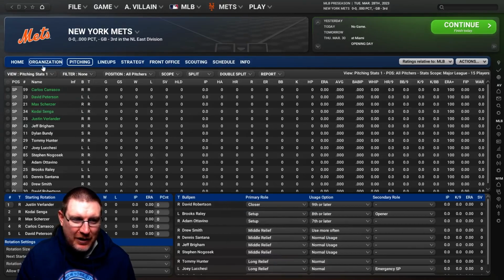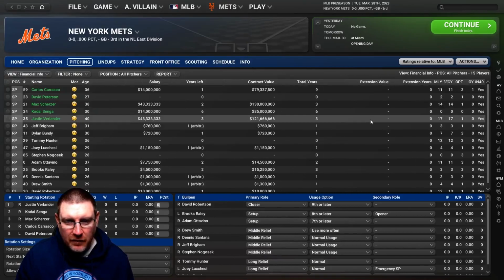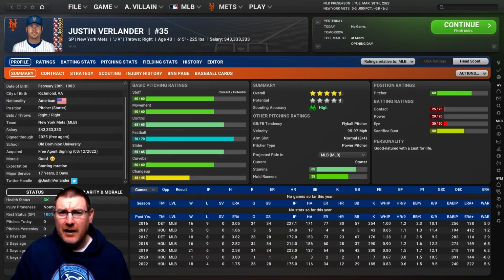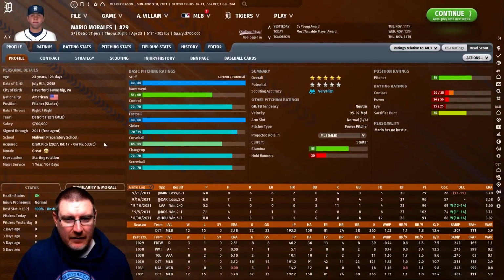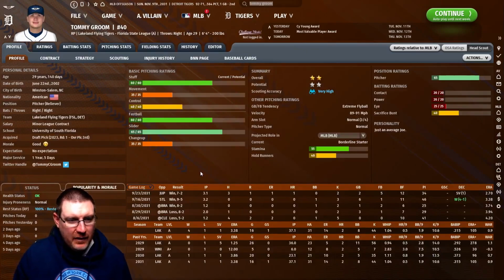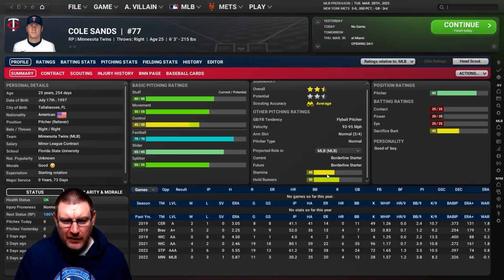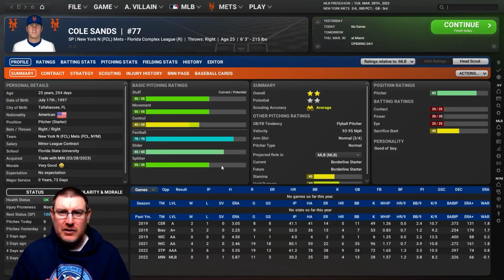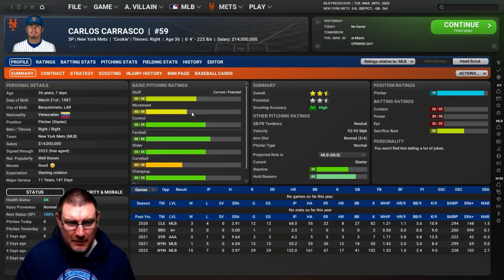OOTP24 TUTORIAL: BUILDING A PITCHING ROTATION! - A Beginner's Guide to Out of the Park Baseball 24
Join Aussie Villain as he helps guide you through Out of the Park Baseball 24 with tutorials showing you some tips and tricks to help you with your OOTP24 game. In this Beginner's Guide to OOTP24 we look at how to build a pitching rotation on the cheap!